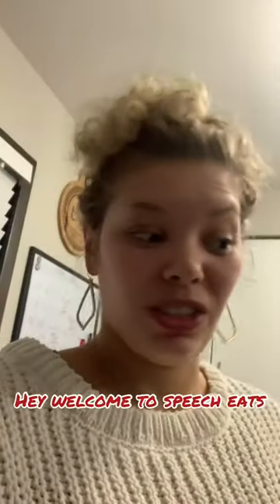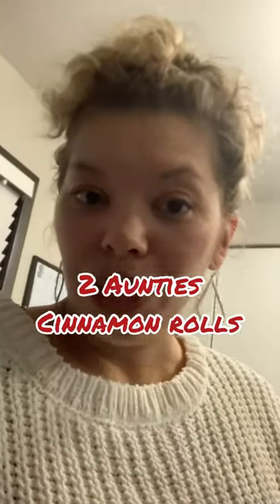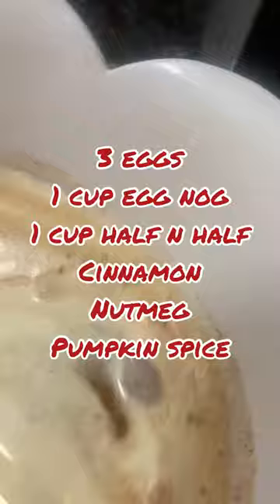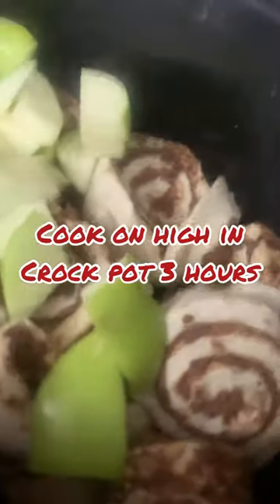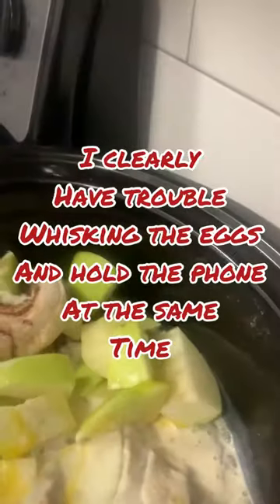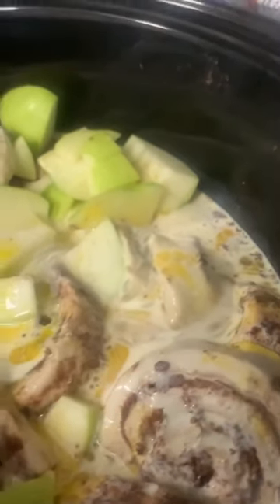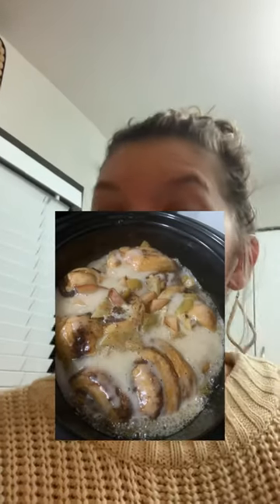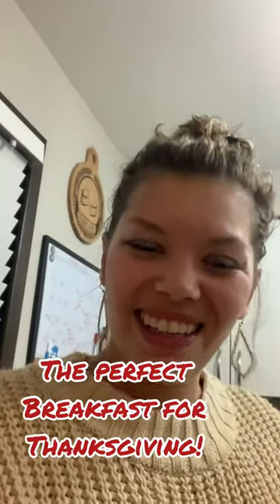Crock pot Cinnamon Rolls with Egg Nog and Apples! Perfect Thanksgiving breakfast the kids will love!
This is the perfect Thanksgiving breakfast! What I love about crock pot recipes is it’s a great way to get the kiddos involved. Super simple recipe with just 2 cans cinnamon rolls, eggs, egg nog, half n half and fall spices!